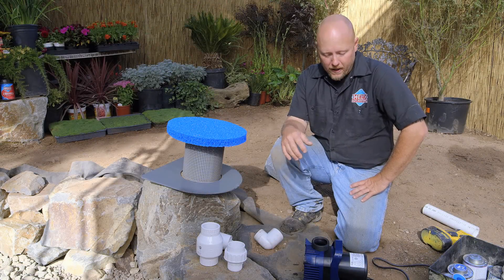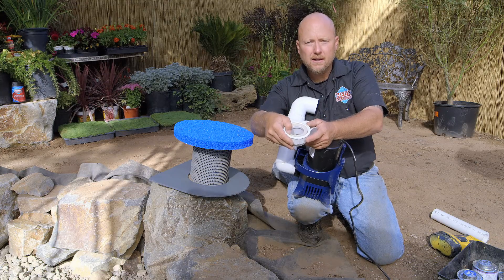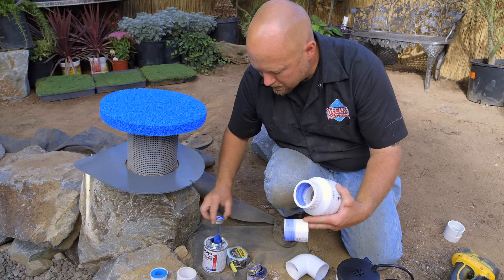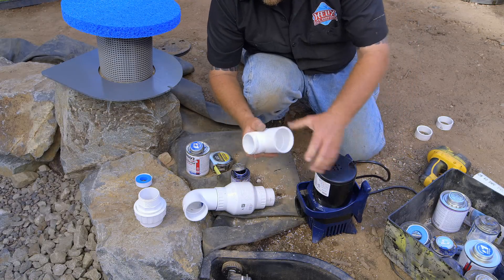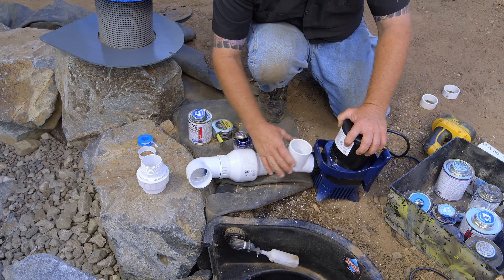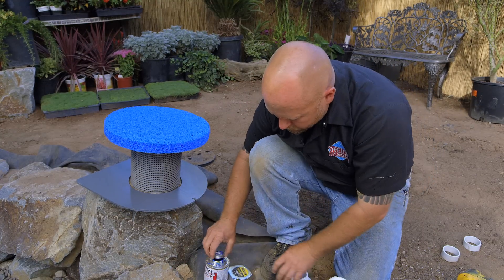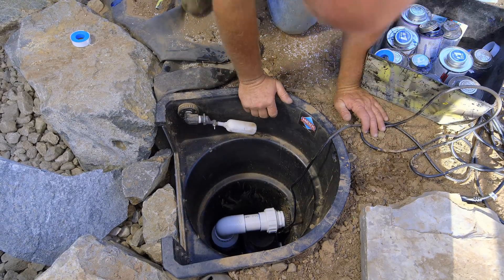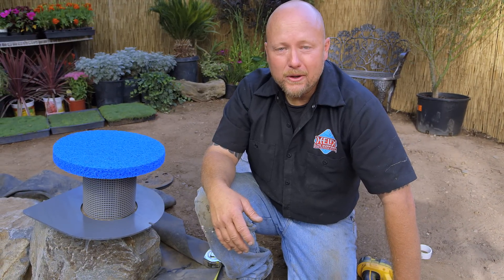How to build a Fish Pond - Part 18 | Pond Pump Installation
We are installing the pond pump into the Helix pond skimmer. Learn Step by step installation instructions on plumbing a one way check valve assembly. The pump is the life support circulation system for your pond, install it right the first time.